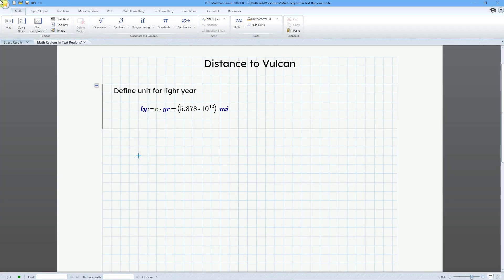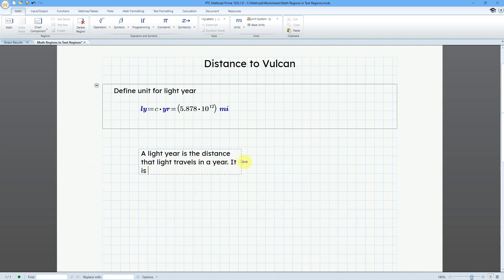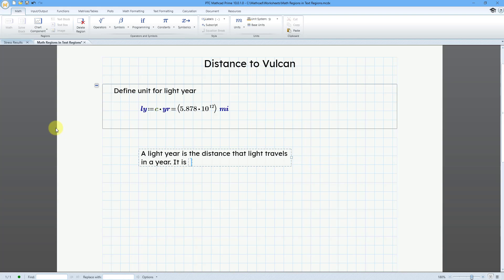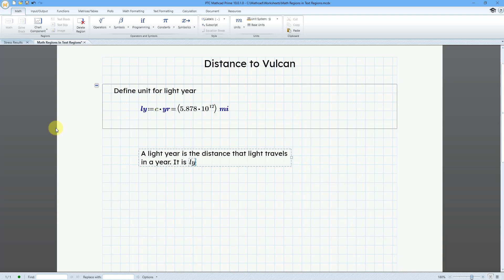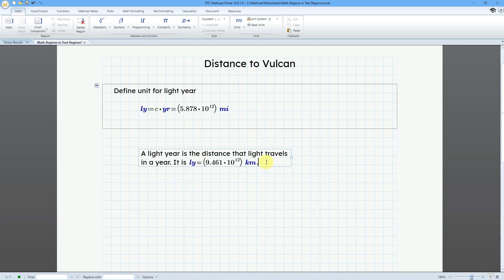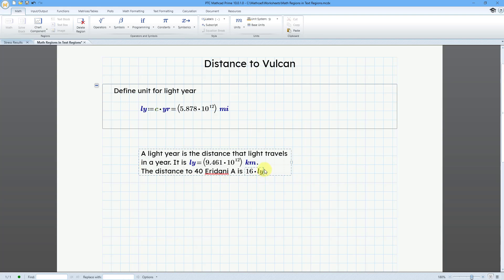Mathcad Prime - Adding Math Regions to Text Regions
This Mathcad Prime tutorial shows how to add Math Regions into Text Regions like Text Boxes.

Thanks,
Dave